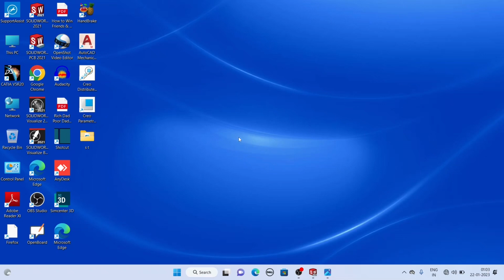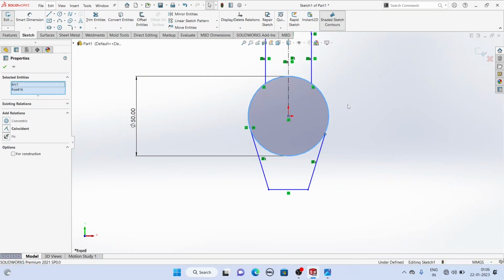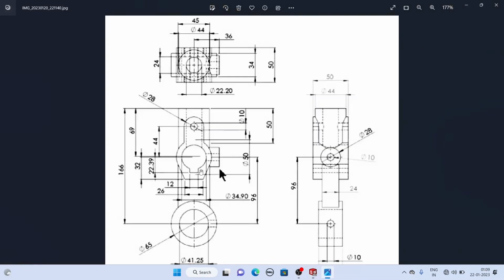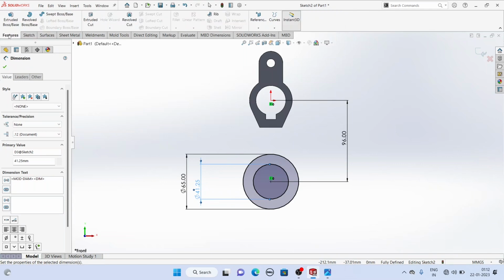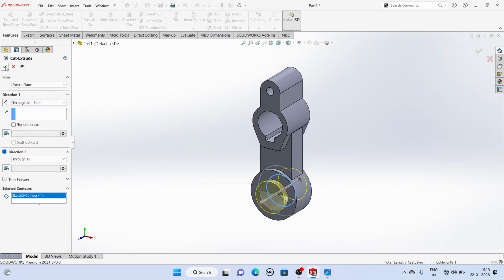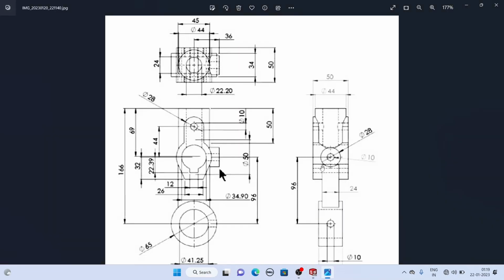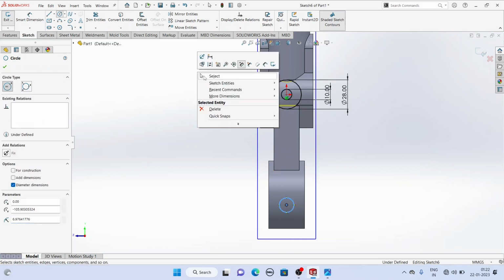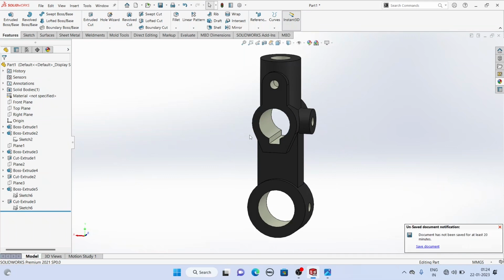Solidworks Part Modelling Tutorial for mechanical engineering No.12 | LEARN CAD